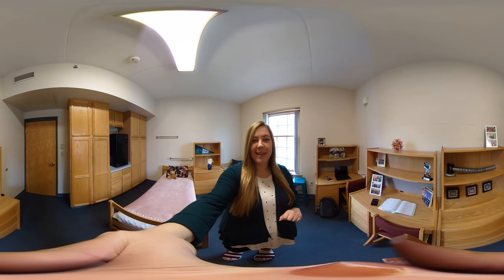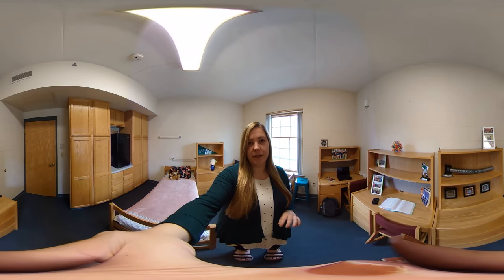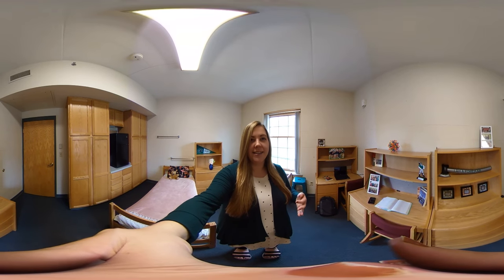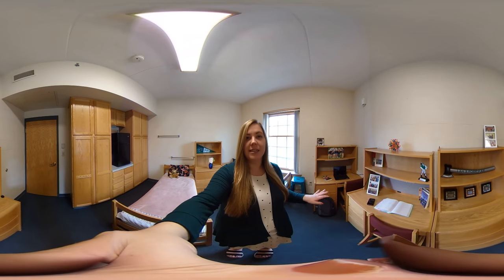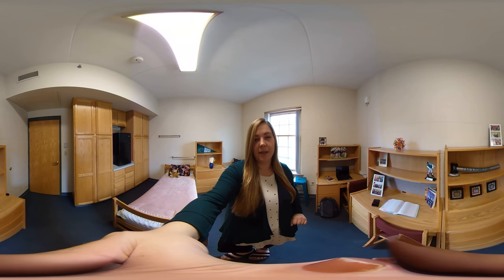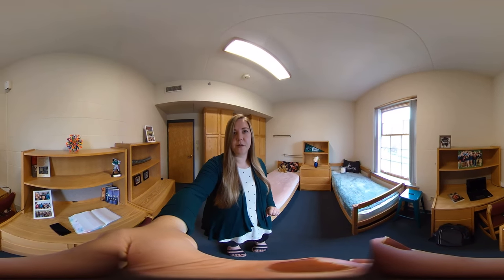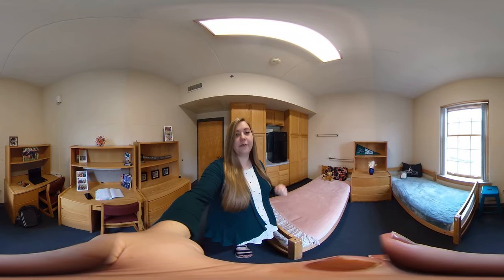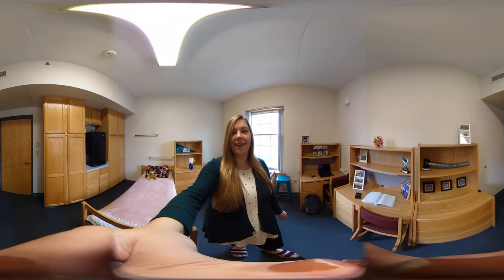360 Tour: Miller & Meadows Hall Room